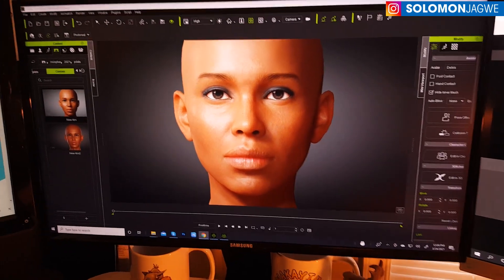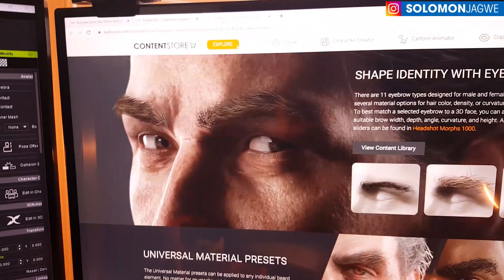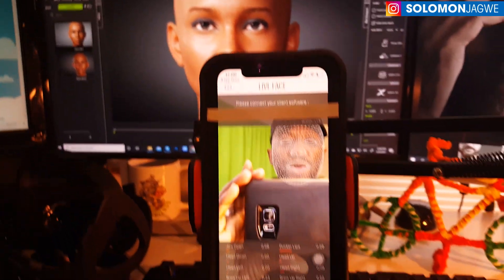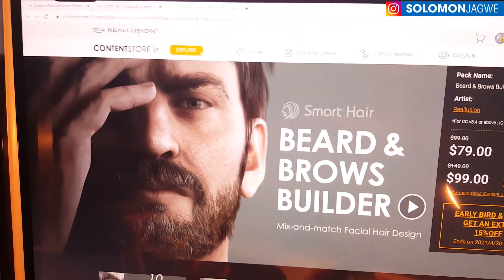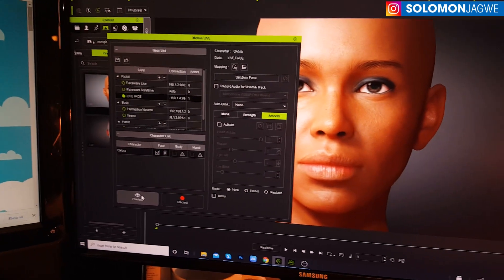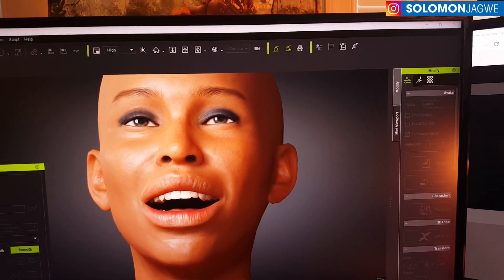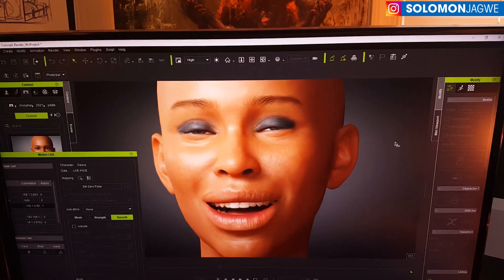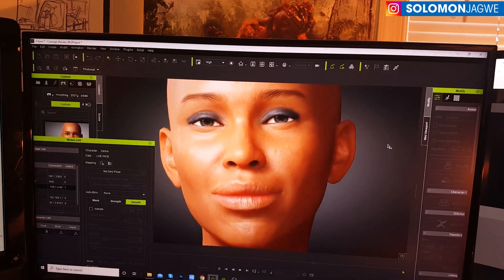iClone 7.9 New Release ~ First Impressions ~ Updated Motion Live, Live Face Facial Mocap & Lipsync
This is my first impression of the new iClone 7.9 update, plus the much improved Facial animation and lipsync additions. This is a major update especially for the facial animation of the new CC3 characters, inside of iClone using Motion Live and Live Face.